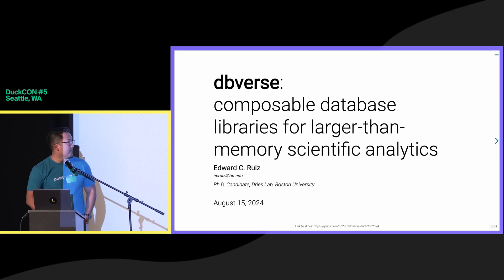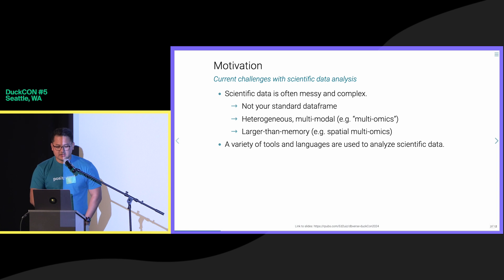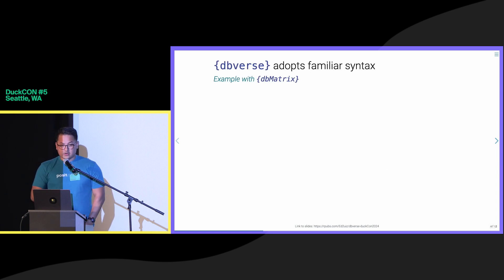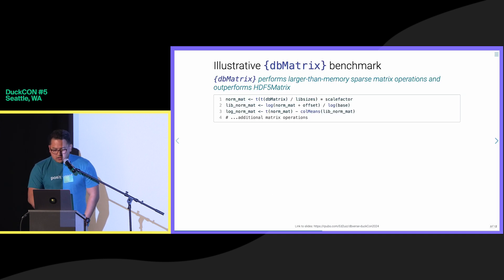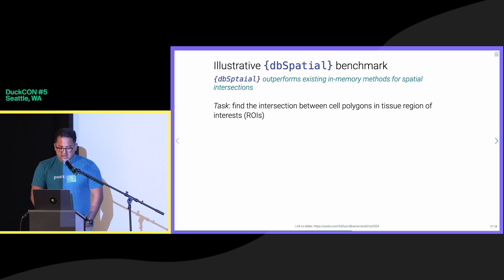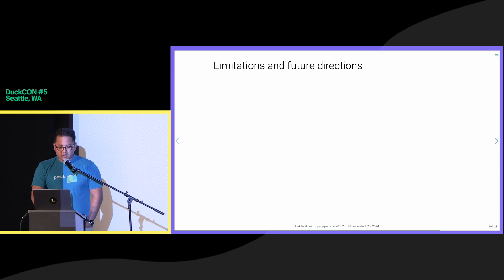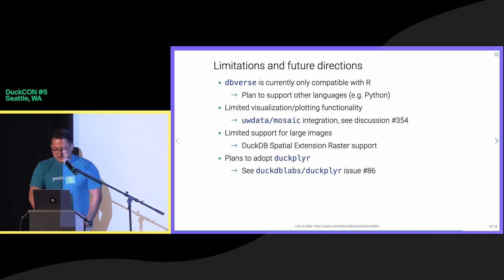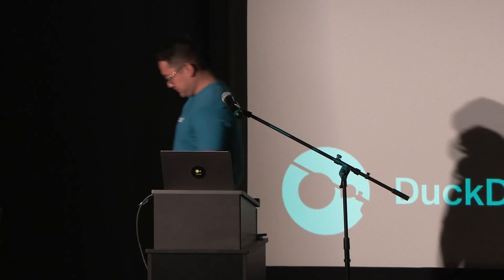dbverse: Composable database libraries for larger-than-memory scientific analytics (DuckCon #5)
Speaker: Edward Ruiz (Boston University)